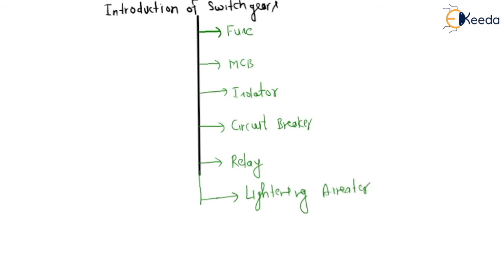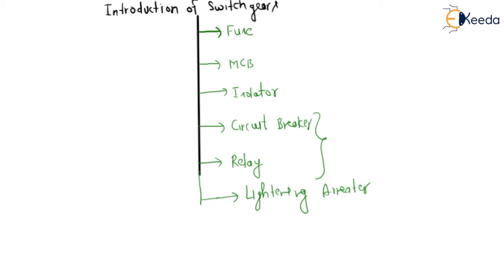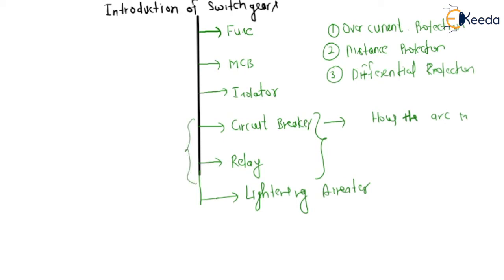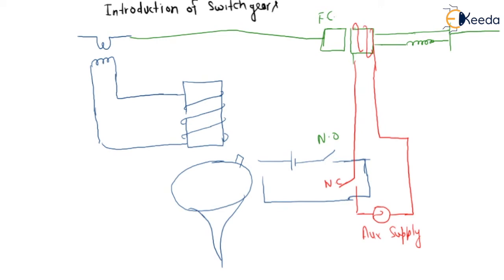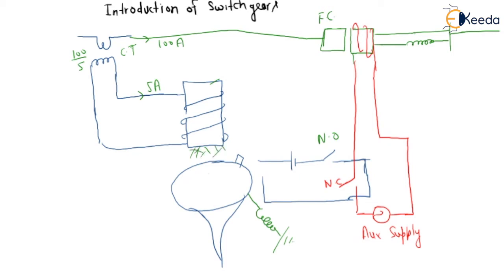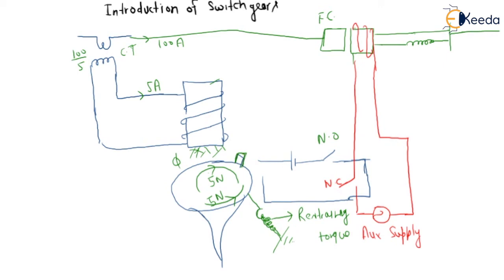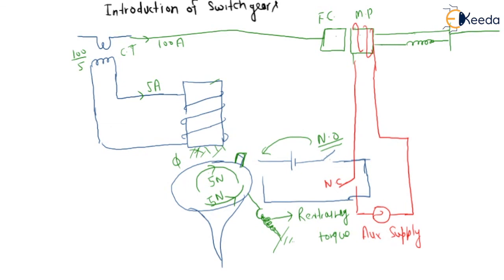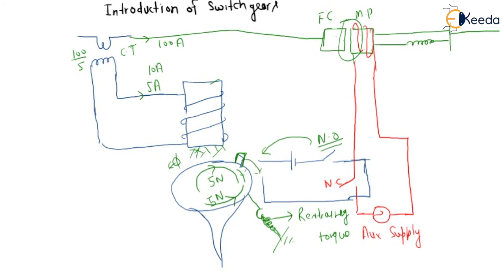Introduction of Switchgear - Circuit Breaker - GATE Power System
Subject - GATE Power System

Video Name - Introduction of Switchgear

Chapter - Circuit Breaker

Faculty - Prof. Radhey Krishna Gopal

Watch the video lecture on Introduction of Switchgear of Subject GATE Power System by Professor Radhey Krishna Gopal. Watch the Complete lecture on Engineering Academics with Ekeeda.

Happy Learning.